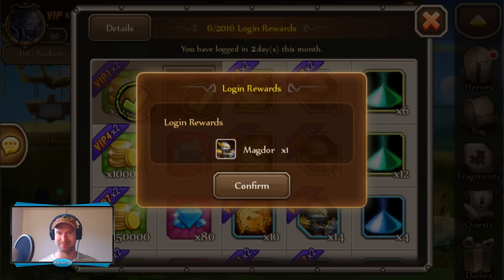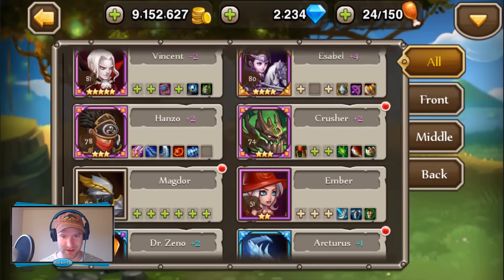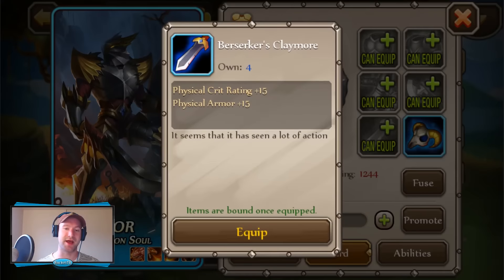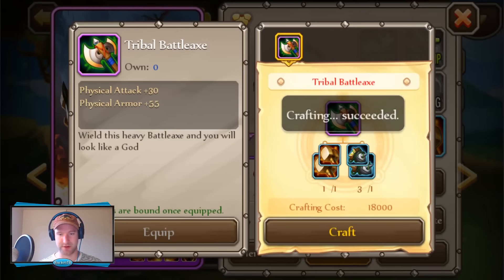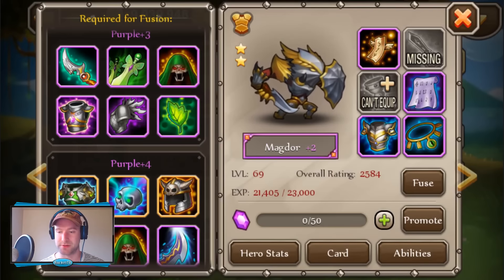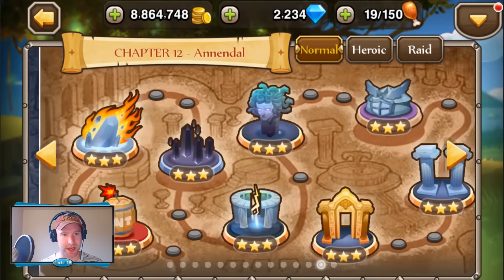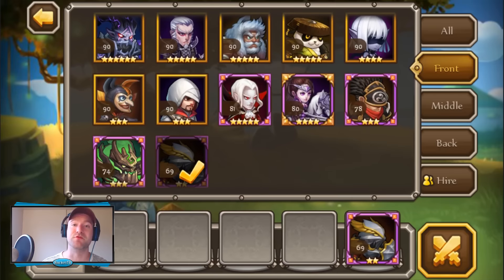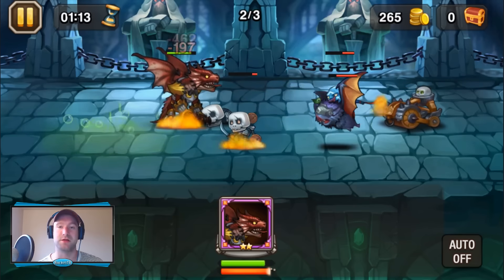Soul Hunters - New Hero Spotlight Magdor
Check it out.  Soul Hunters June login hero is Magdor the dragon man, I mean the dragon soul.